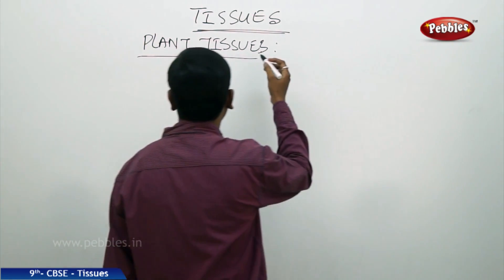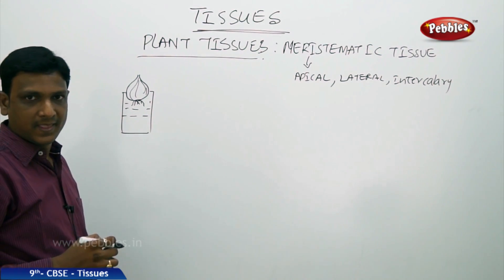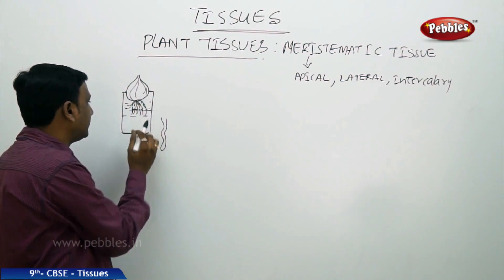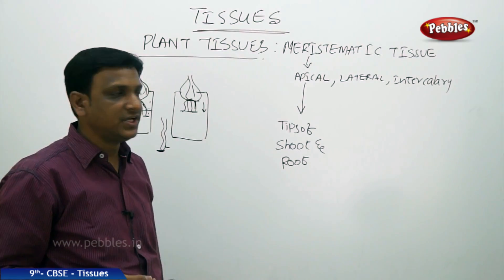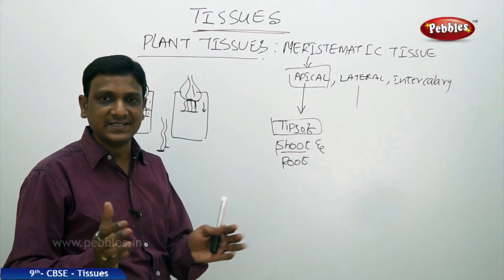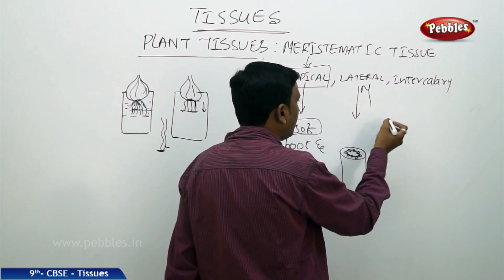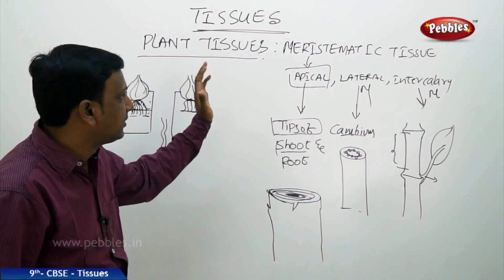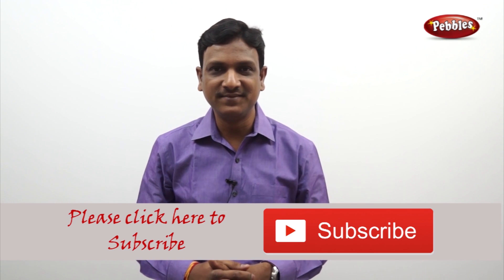Plant Tissues : Tissues | Biology | Class 9 | CBSE